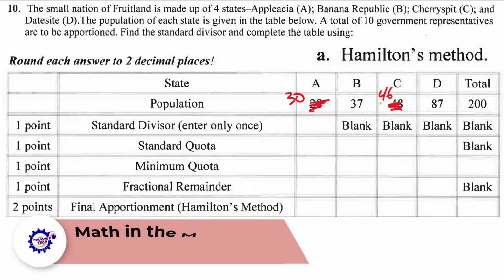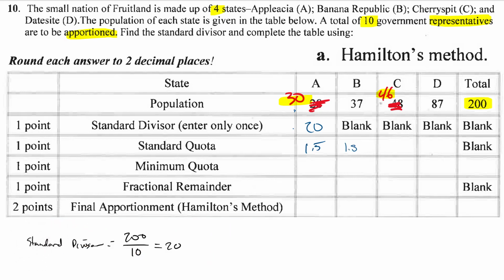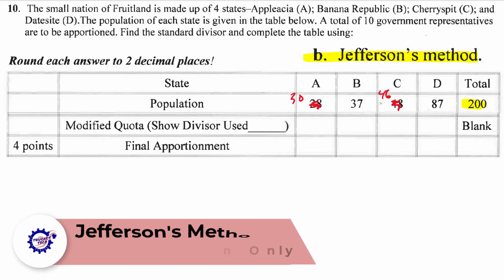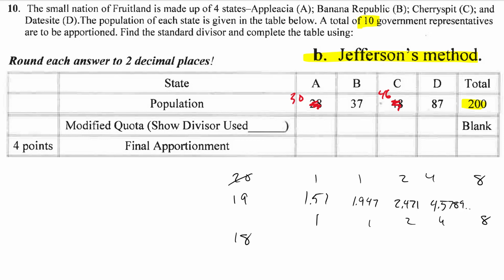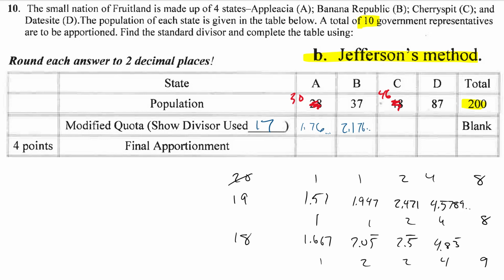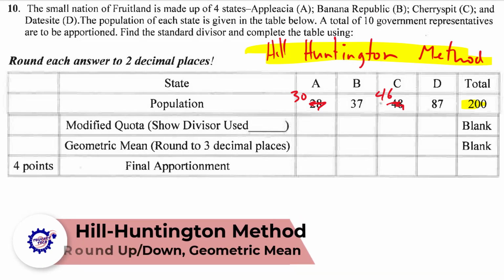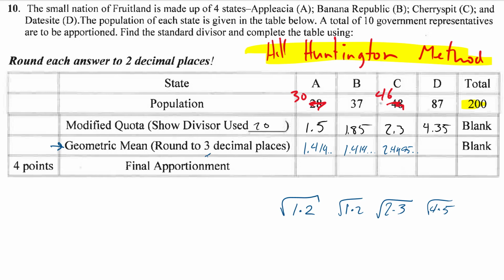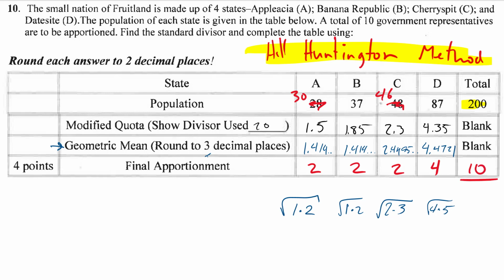Math 101 Final Review 10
Apportionment for the nation of Fruitland (population 200).
This required a small change in the problem to resolve an unfortunate tie, and to avoid decimal standard divisors.